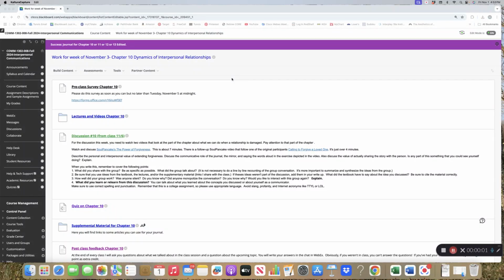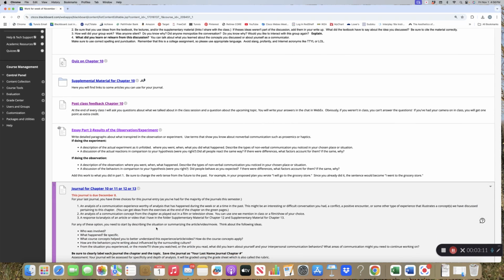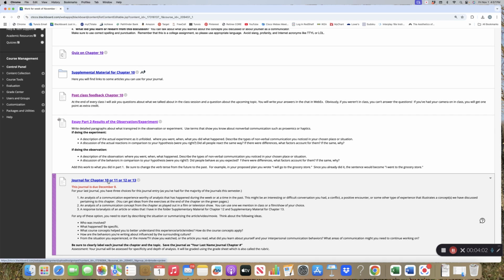Chapter 10 Material in Blackboard